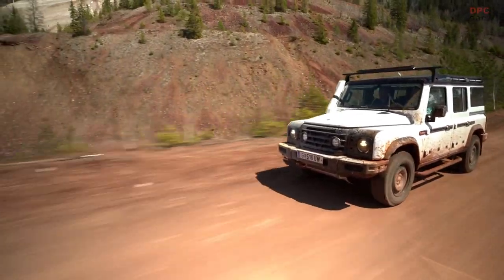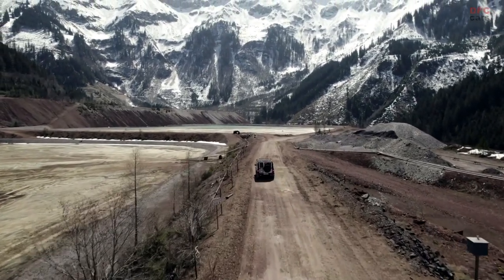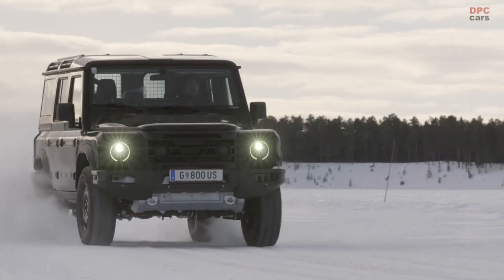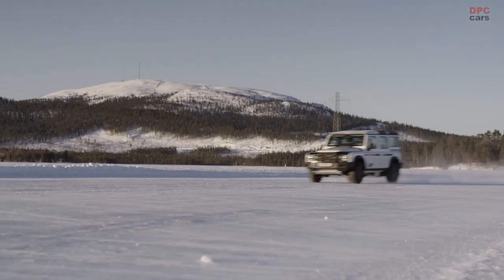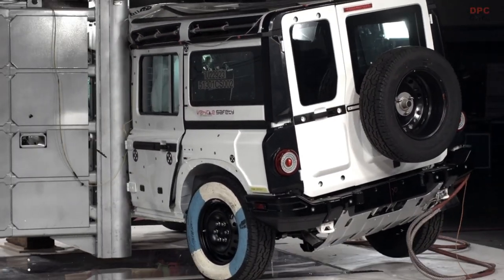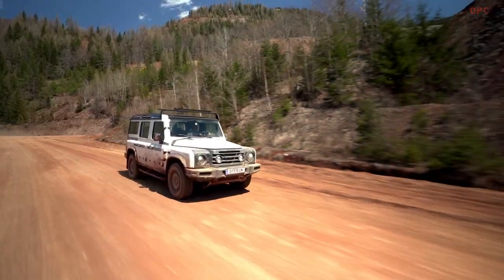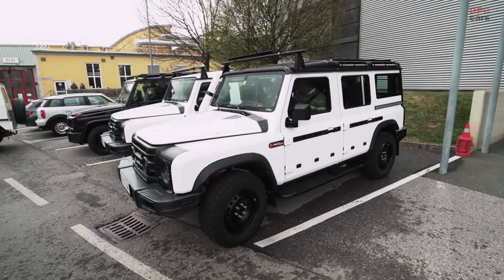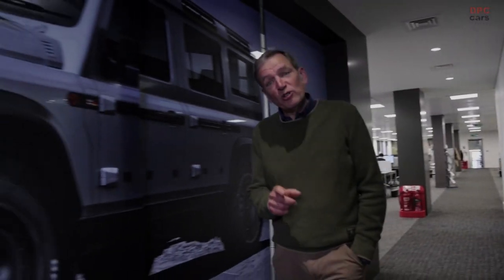INEOS Grenadier Testing on Show Challenging Land Rover Defender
Renowned for their unforgiving and destructive hard-rock terrain, the Austrian mountains have been used for decades by Magna Steyr, INEOS’s engineering partner, as the ultimate test of off-road capability and durability for special purpose vehicles.

The intensification of the Grenadier’s testing programme, which will see more than 130 second-phase prototypes accumulate 1.8 million kilometres in extreme environments around the world, follows unavoidable delays through 2020. To achieve its rigorous testing targets, INEOS has revised its project timings and pushed back the start of Grenadier production.

Dirk Heilmann, CEO of INEOS Automotive, said: “Reaching this important development milestone is a great step forward for the project. We only have one opportunity to get this right and our quality and performance targets for the Grenadier remain paramount. We won’t cut corners. After today’s very positive results we are on track to reach our targets and to allow the start of production in July next year at the latest.”

Earlier this year, engineers successfully completed extensive cold weather engine calibration with Grenadier prototypes in northern Sweden. The next phase of the development and validation process will subject the Grenadier to intense hot weather testing in some of the world’s harshest environments, including Death Valley in the USA and the dunes of the Middle East.

The partnership will see BMW’s TwinPower Turbo petrol and diesel engines, famed for their world-class blend of durability, performance and efficiency, feature under the bonnet of INEOS Automotive’s off-roader.